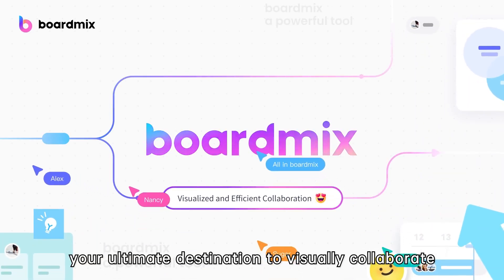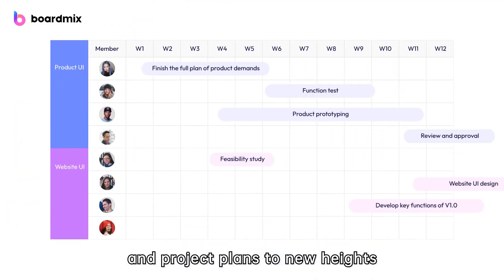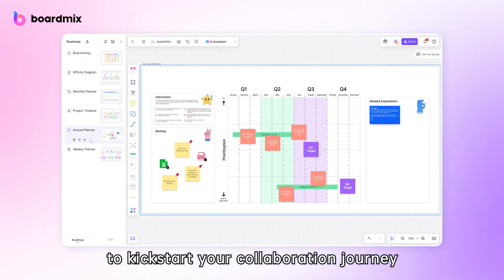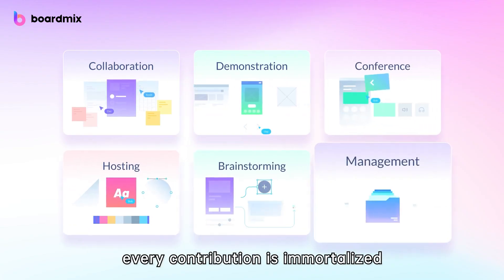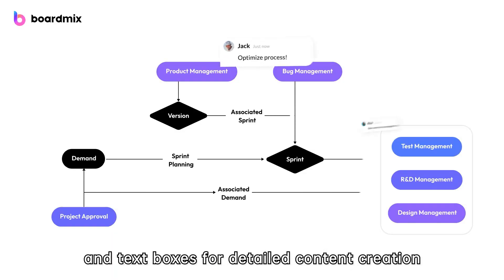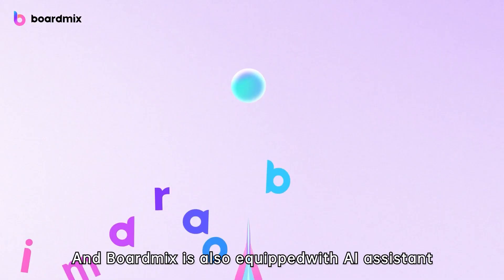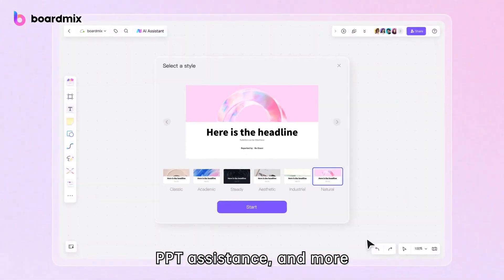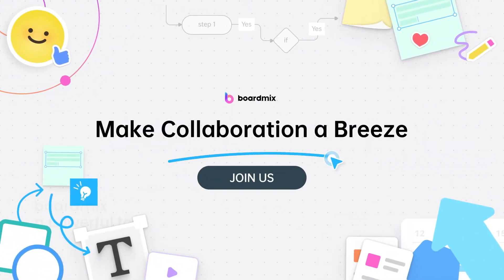Boardmix 101: A QUICK Overview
Explore how Boardmix's intelligent features can revolutionize the way you collaborate, ideate, and get work done in 90s:

🌐 Interactive Canvas for Real-time Collaboration
📋 Planning and Brainstorming Sessions
📚 Ready-to-use Templates
📊 Diagramming and Visualizing Tools
✨ AI Assistant for writing, drawing, coding, etc.

Whether you're a project manager, designer, working with cross-functional teams or in education, Boardmix will be just the tool you need to streamline your processes, align your team, and deliver results.